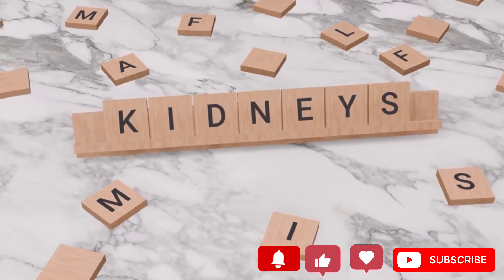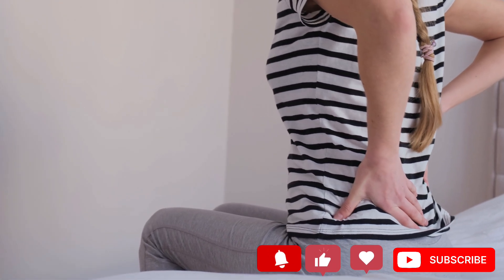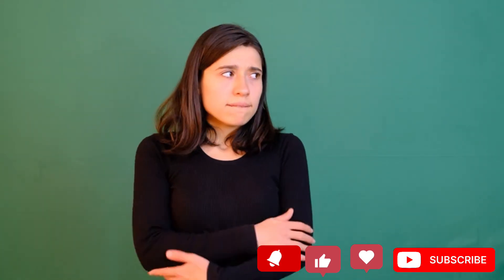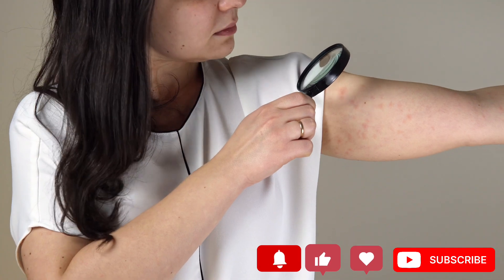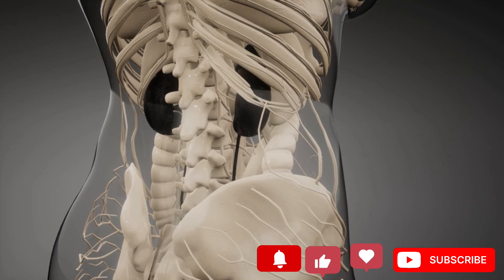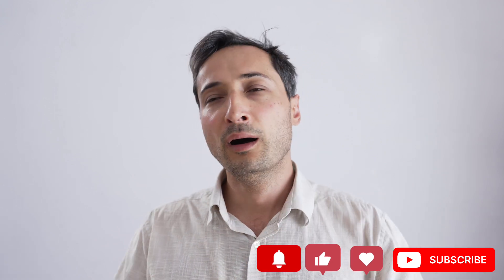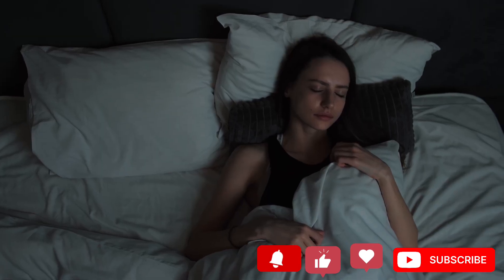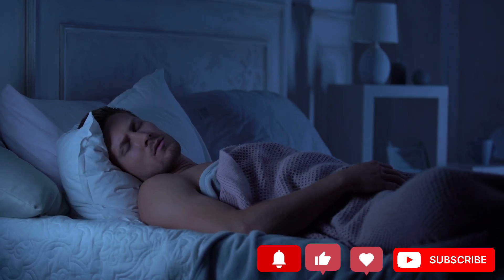10 Signs Your Kidneys Are Crying For Help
Kidneys are our body's filters; when they don't operate well, toxins will accumulate, causing significant problems. Unfortunately, more than 37 million Americans suffer from kidney disease, and only 10 percent of the individuals living with chronic kidney disease are aware they have it. This is partly because some of the earliest signs of kidney disease can be attributed to other conditions. The most severe symptoms manifest in the relatively advanced stages, but a wise man once said that an ounce of prevention is worth a pound of cure. So in this video, we will cover 10 signs that your kidneys need assistance and nine ways to prevent any problems early on.